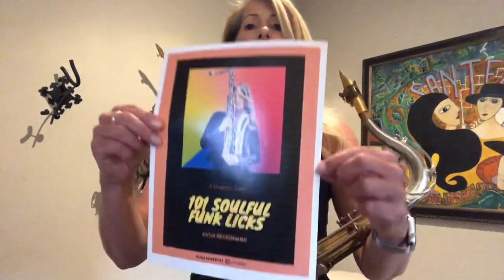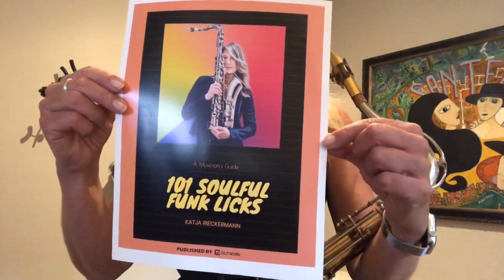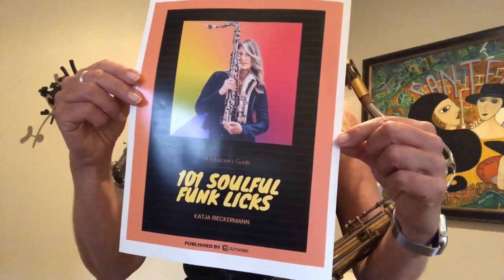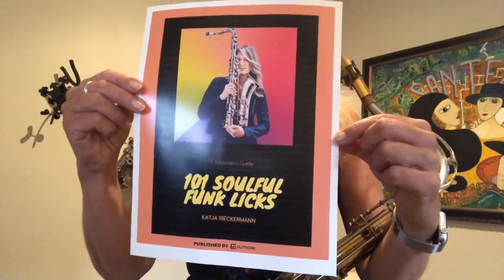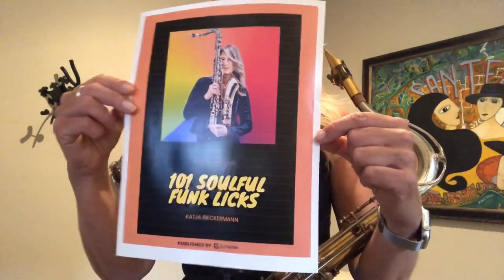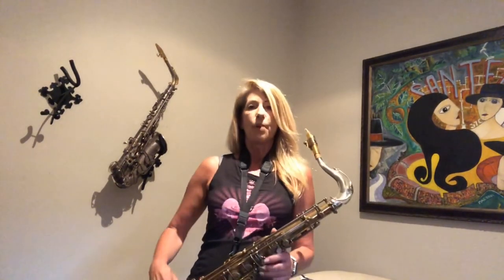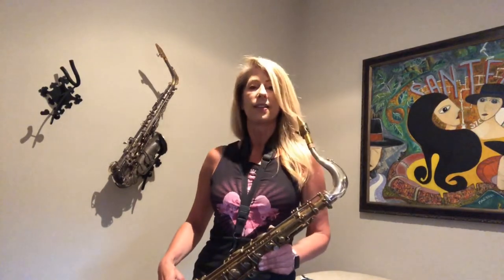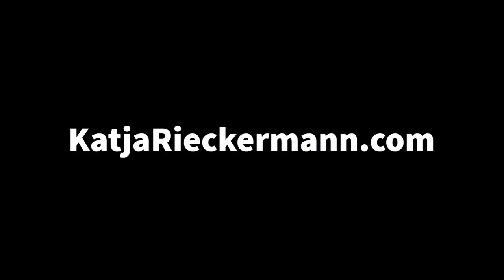Promo trailer for „101 Soulful Funk Licks“